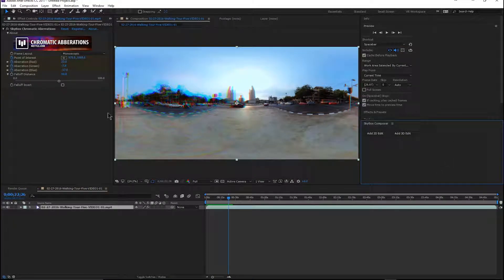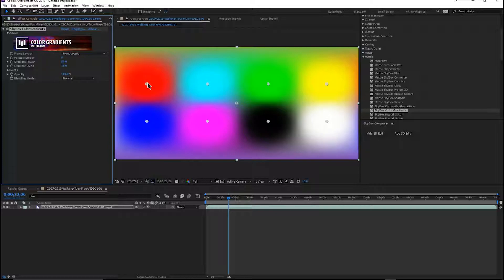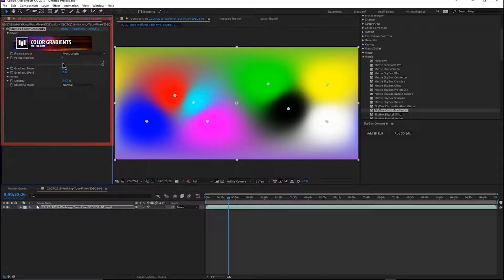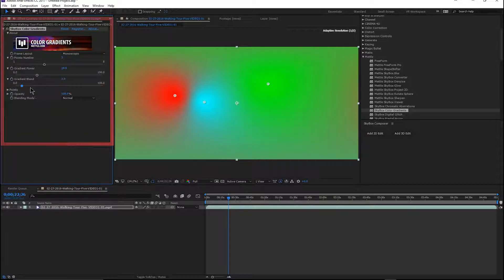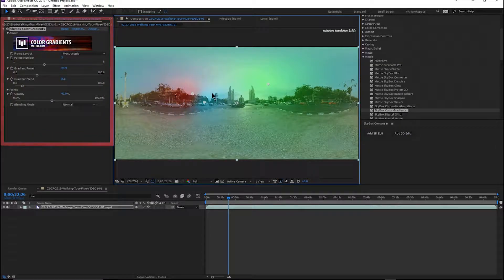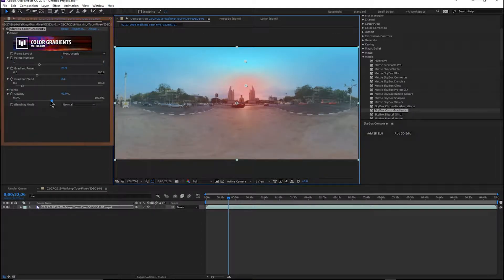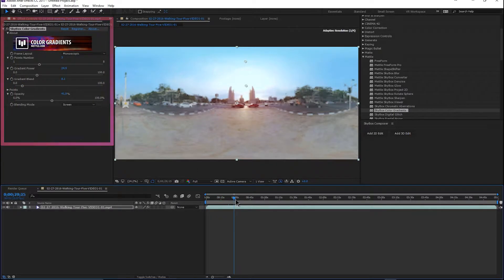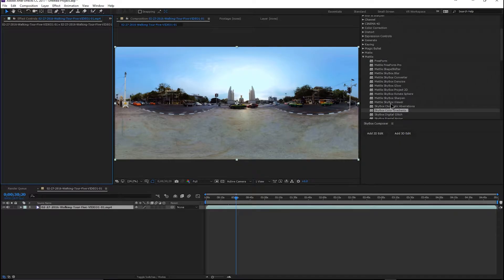How To Use Mettle Post FX 2 SkyBox Color Gradients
Using the same footage that we used for the Chromatic Aberrations Plugin, let's look at the next plugin, SkyBox Color Gradients. When we add the SkyBox Color Gradients, you will notice that we automatically get this color pattern on the screen. And what we can do is we can adjust that, and we can blend these colors together.

ABOUT:
Utilizing state of the art technology, Al Caudullo, and his team have been delivering award winning compelling productions spanning the globe. Exotic destinations blended with unique cultural experiences give viewers an experience like no other.